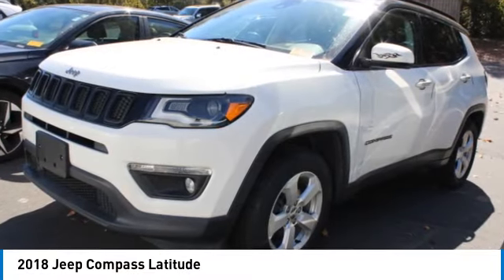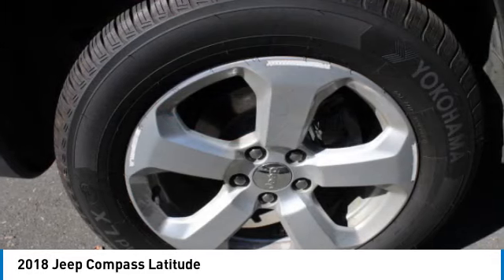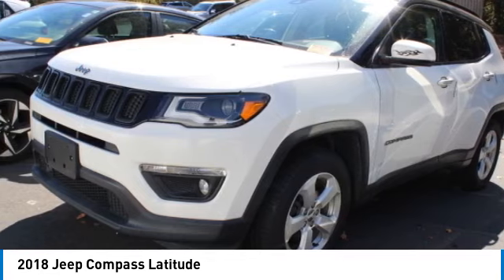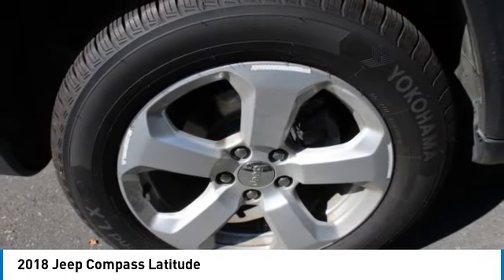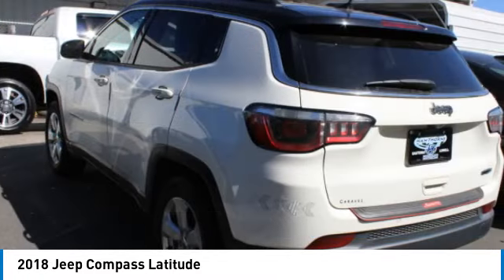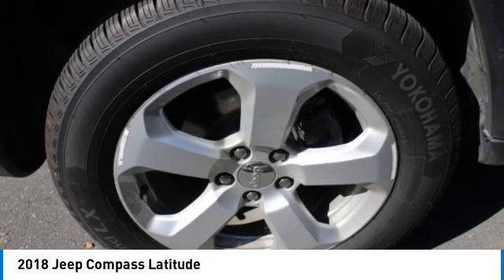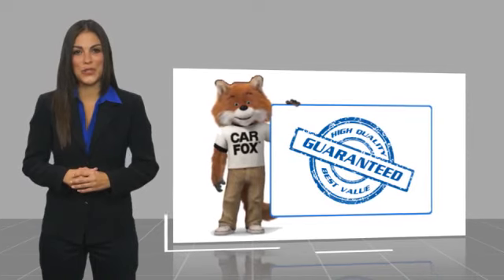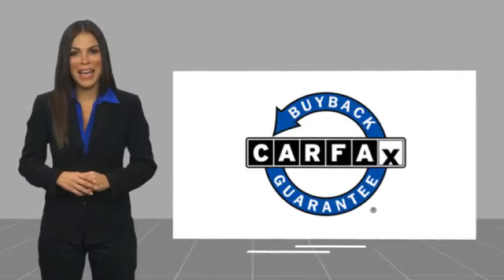2018 Jeep Compass 32830B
2018 Jeep Compass Latitude